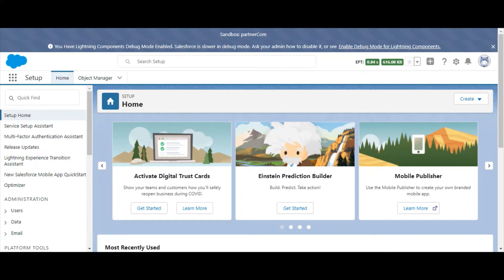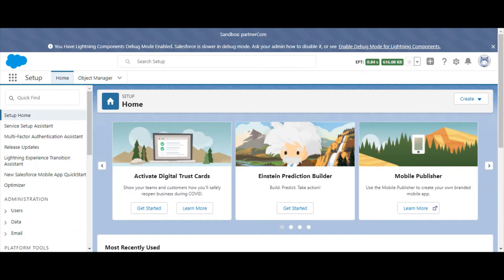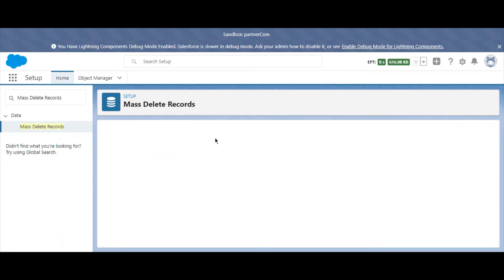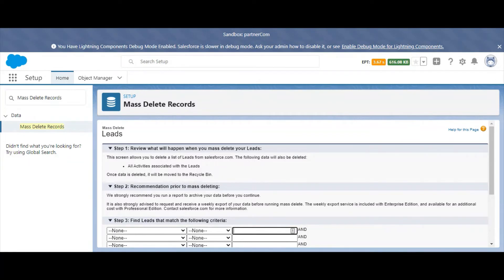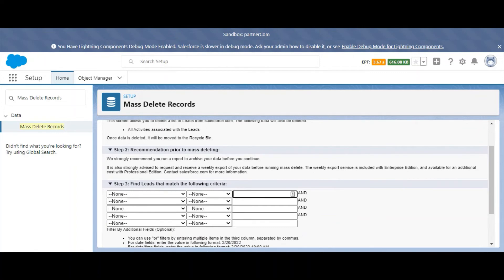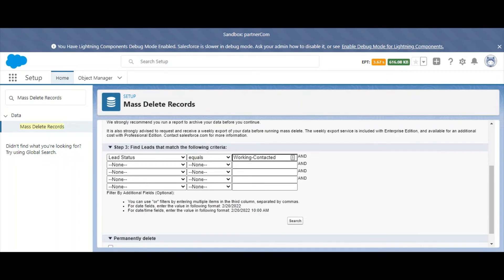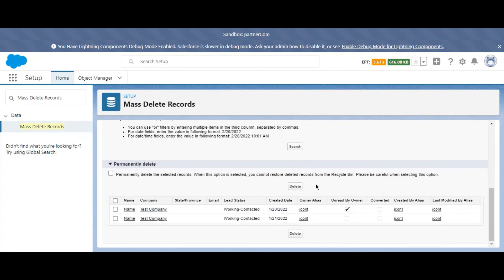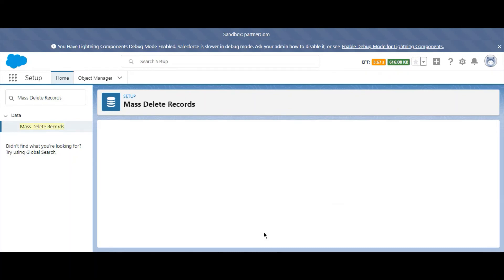How to Mass Delete Records in Salesforce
In today's video, we're going to look at the Mass Delete Records option in the Salesforce Setup menu. With this feature, you can mass delete
accounts, leads, activities, contacts, cases, solutions, products, and reports, and up to 250 items can be deleted at one time. This tool is ideal
if you're looking to clean up your data, remove some excess public reports that are no longer in use, or even undo an import that was unsuccessful.

Especially since we're dealing with deleting data, be sure to check the Salesforce documentation before using this tool for any considerations you may need to know about before using this feature in your org. For example, you should know that when records are deleted using this tool, any associated records
that display on that record's related lists will also be deleted. And as always, be sure to back up your data before using this tool.

To use Mass Delete Records in Salesforce, follow these steps.